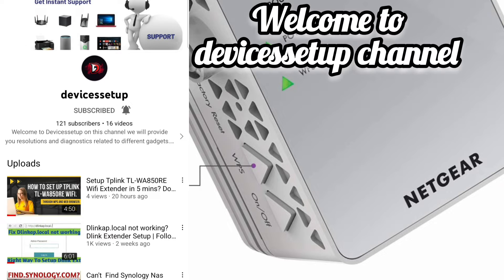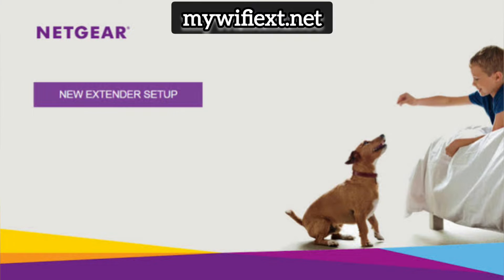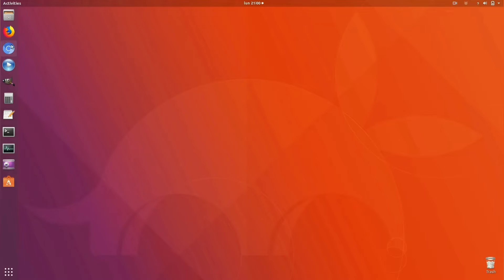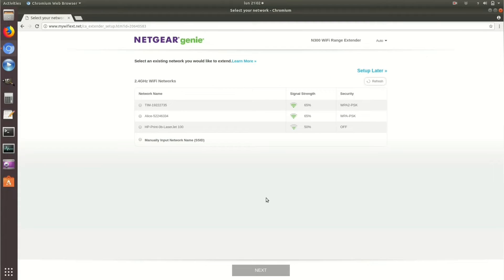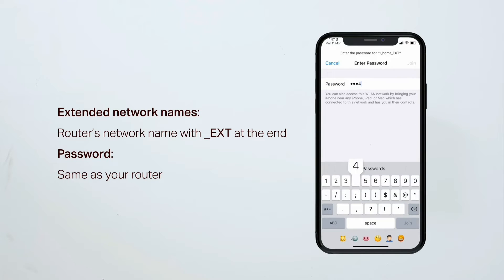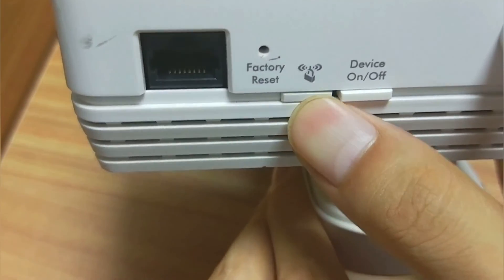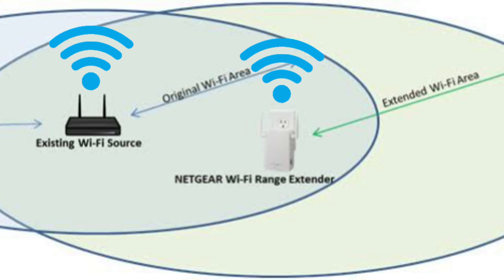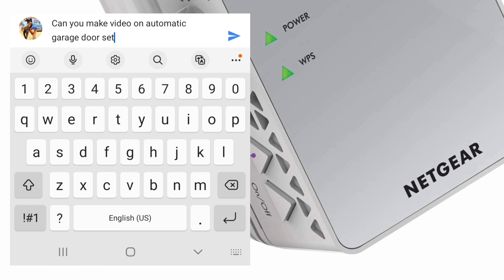NETGEAR EX2700 SETUP | NETGEAR EX2700 BROWSER, WPS SETUP | DEVICESSETUP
For netgear ex2700 extender setup via browser (mywifiext.net) or via wps watch this tutorial video. In case you are not able to setup netgear ex2700 wifi extender then we recommend you to first reset your extender  and then try the setup again. Also if your router supports wps then you can try the wps setup too. Make sure your router's wps is turned on from router's admin page. Netgear ex2700 extender default ip address is 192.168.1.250.

Topics covered-

Netgear ex2700 setup, netgear ex2700 wifi extender setup, netgear ex2700 browser setup, netgear ex2700 wps setup.

IMPORTANT:- While trying to access mywifiext.net make sure you don't end up on scamming websites on google. When you type mywifiext.net in the url or address the next thing that you should see on your screen is "new extender setup" window. In case you need any help with the extender we recommend you go on netgear official website the link is provided in the description.